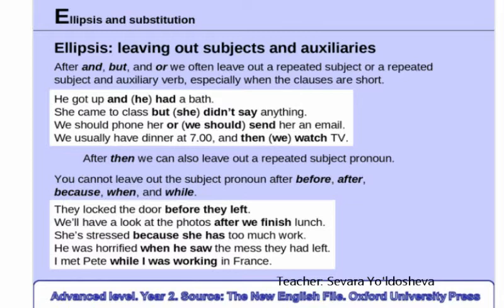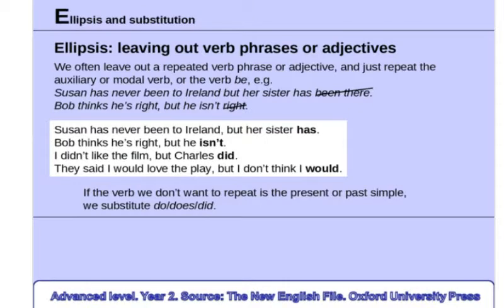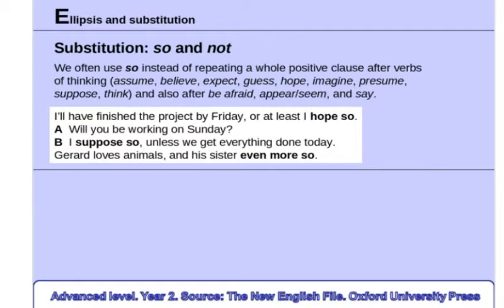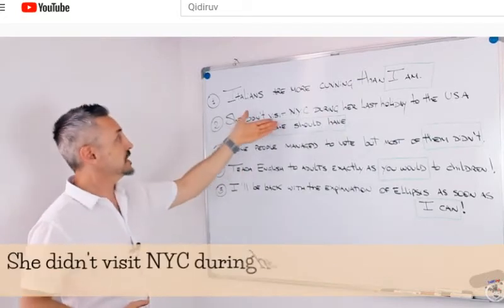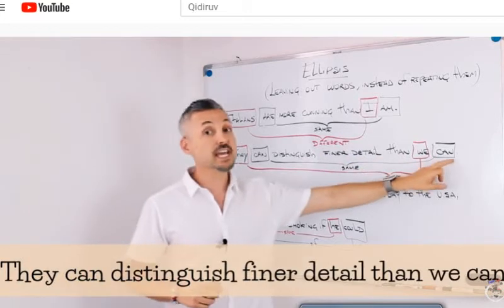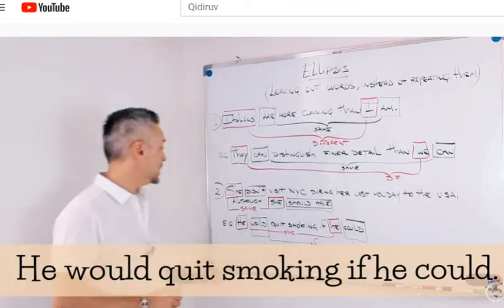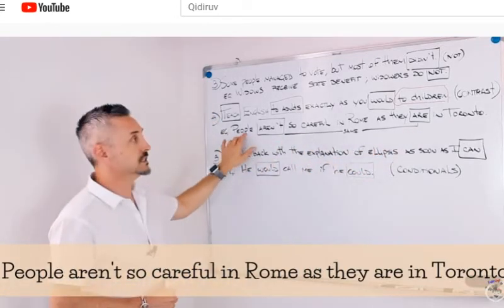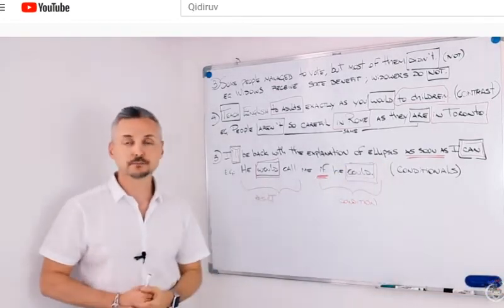LESSON 12 Grammatical cohesion Ellipsis, substitution, discourse markers